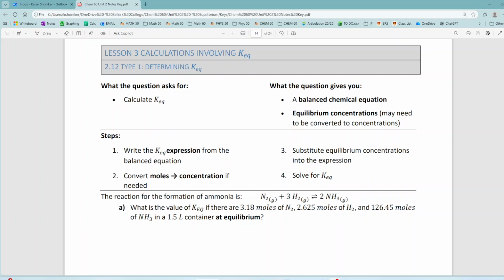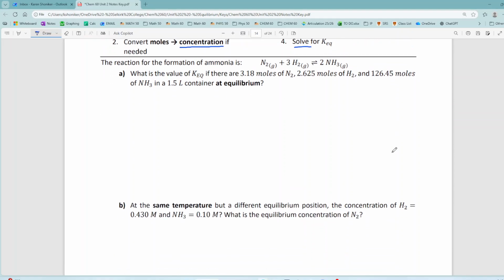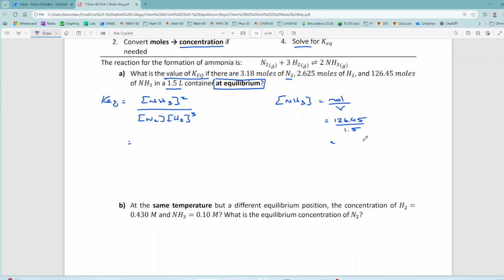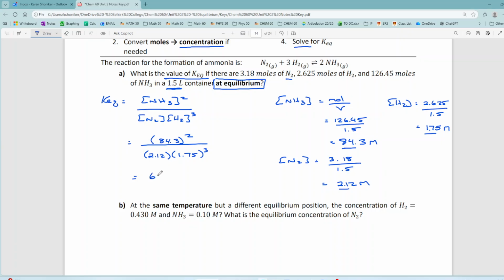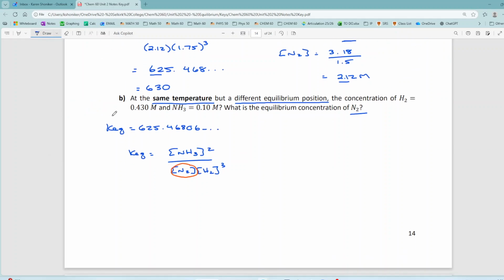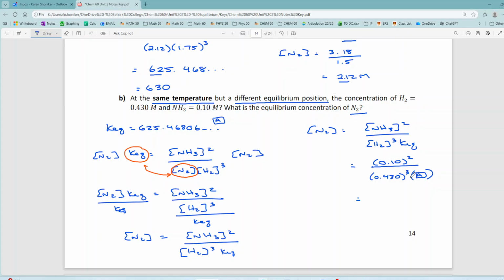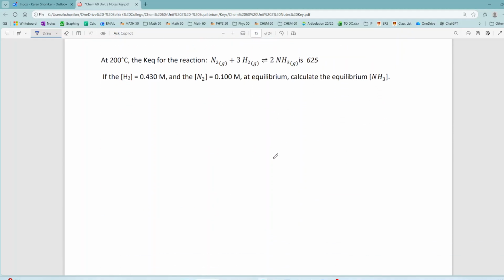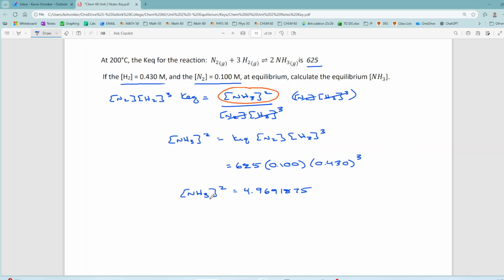2.12 TYPE 1 DETERMINING Keq